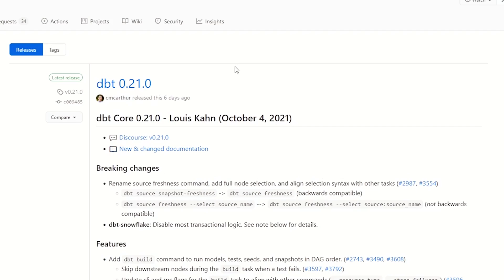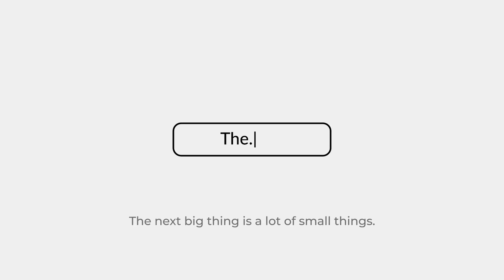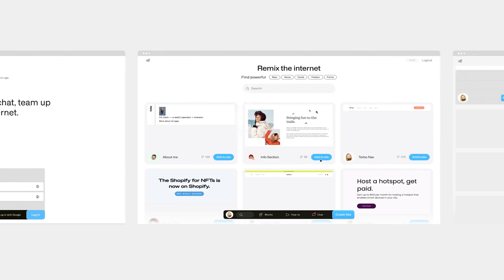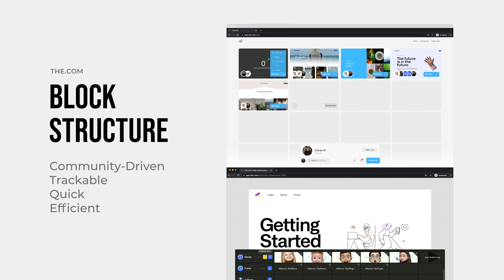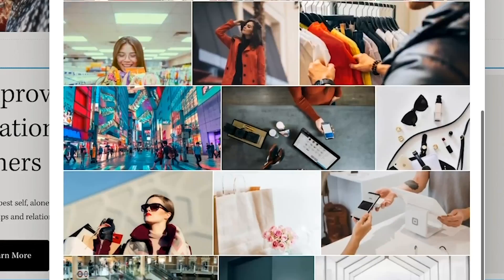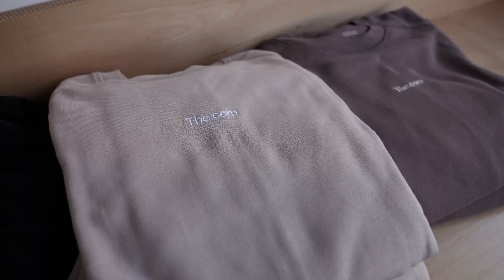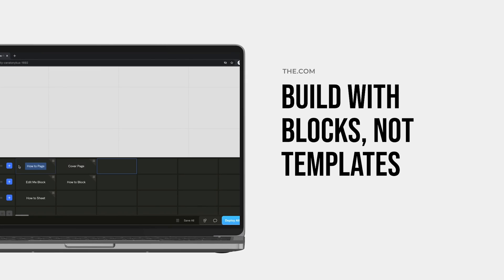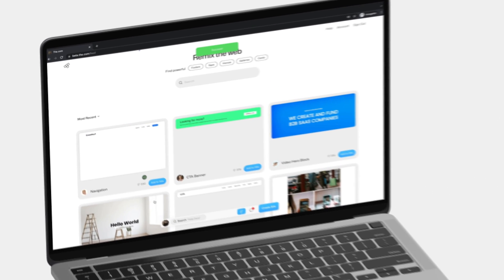Building & Remixing the Internet in the Web3 Era (The.com)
If you’re building websites with Wordpress today, you’re going to want to switch to The.com. It’s a social, low-code website building platform where millions will now be able to rip and mix the Web, as it should be.

The.com is based in San Francisco, and was founded by brothers Jeff and Clarke McKinnon. They know the problem first hand because they tried every product in the market while building 1000’s of websites at their own web development agency.